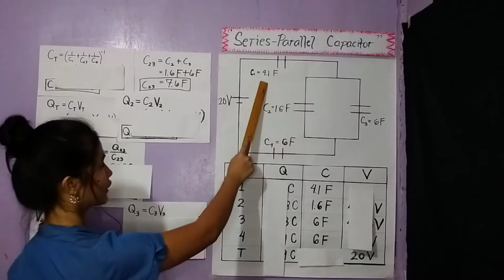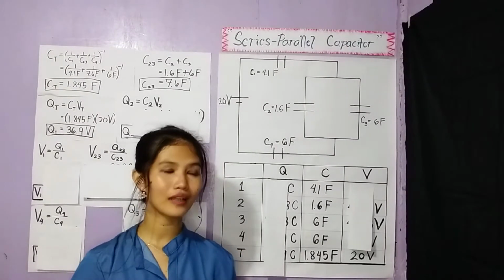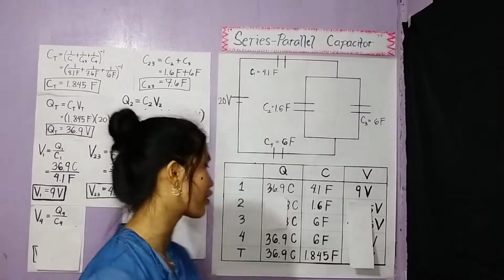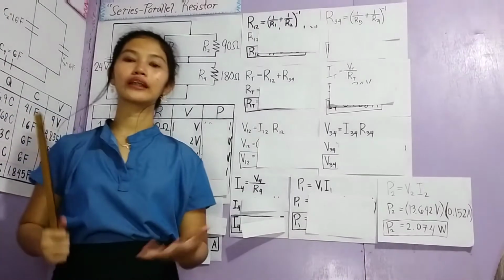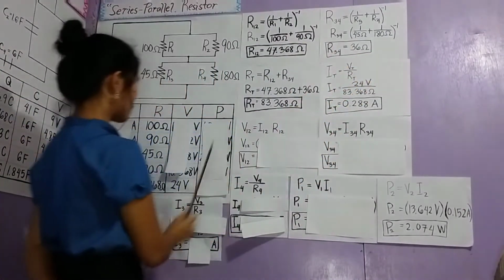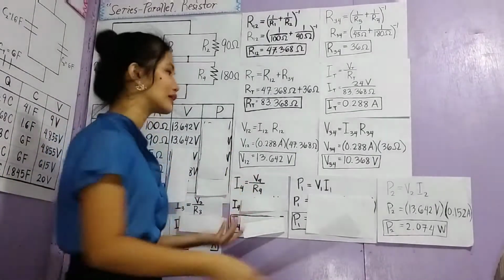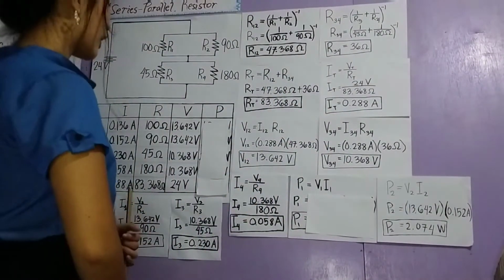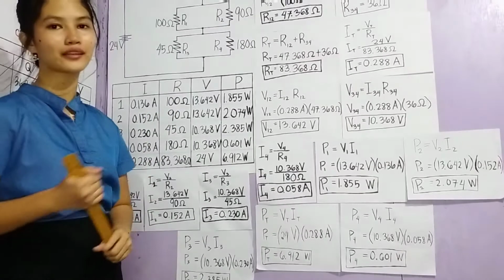Series-Parallel Capacitor and Series-Parallel Resistor | SHENEY👑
Hello! This is my examination video for physics. Please bear with my voice and grammar.